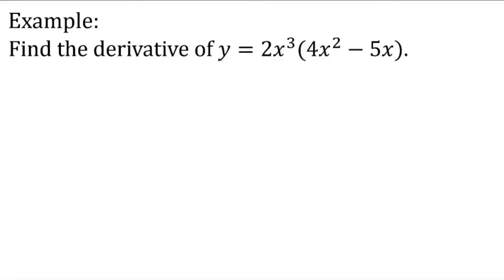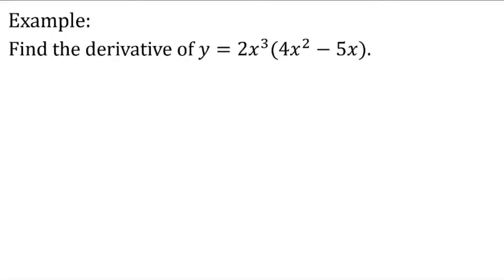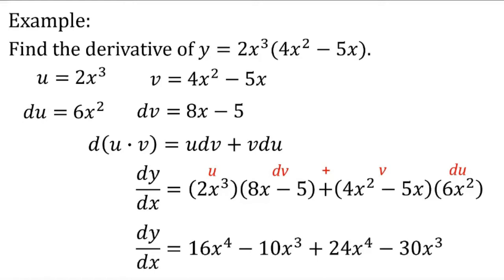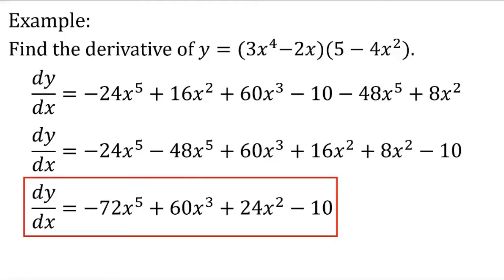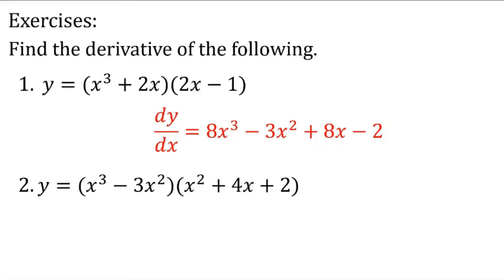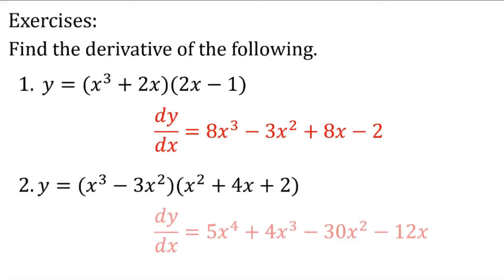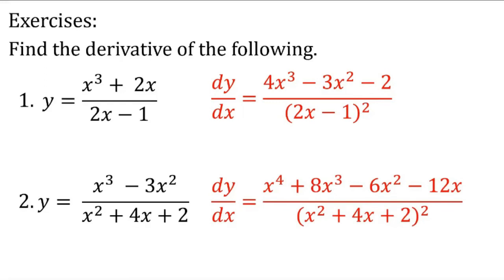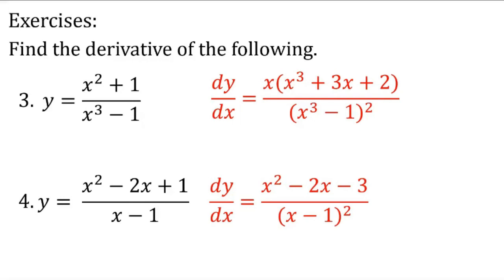Basic Differentiation Rules | Product and Quotient Rule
This video is a recorded online class discussing basic differentiation rules such as derivative of a product and derivative of a quotient. This video is for senior high school students under the Science, Technology, Engineering, and Mathematics (STEM) strand who are taking the subject Basic Calculus; and for college students who are taking the subject Differential Calculus.